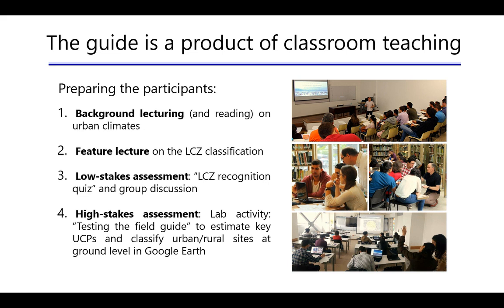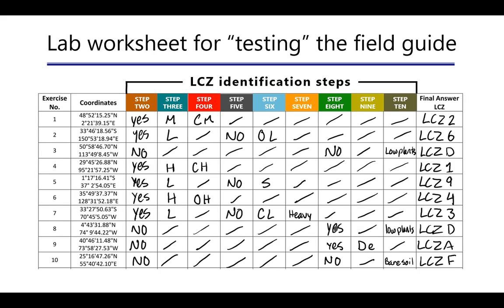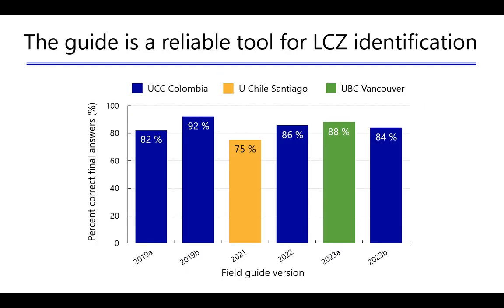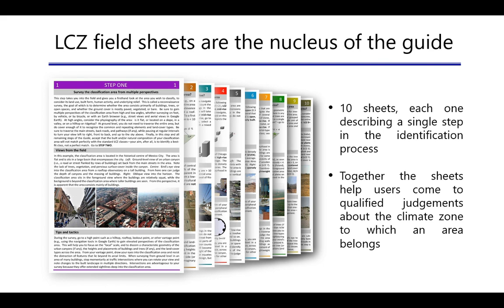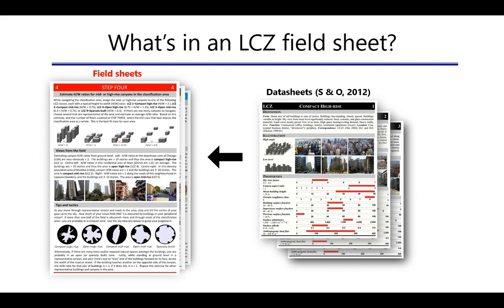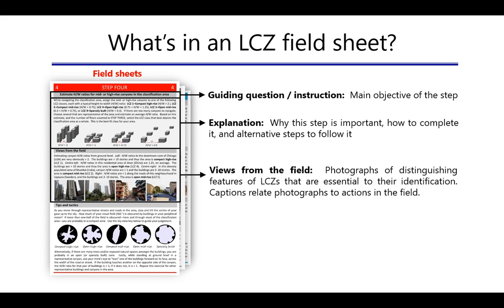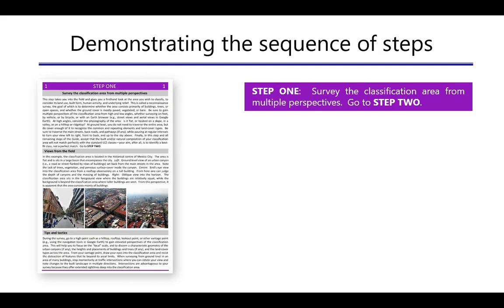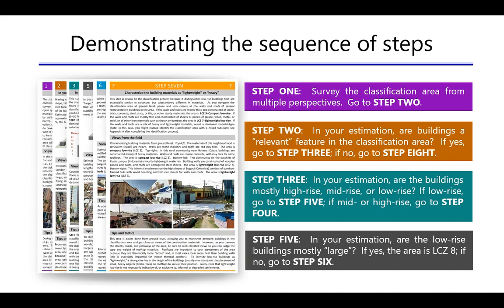A practical guide to improve LCZ identification in cities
11th International Conference on Urban Climate

Dr. Iain D. Stewart

Global Cities Institute, Toronto, Ontario, Canada